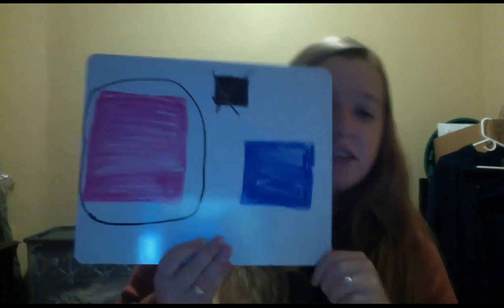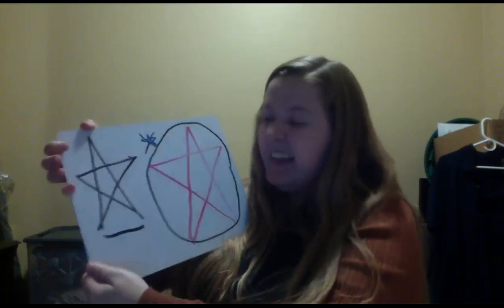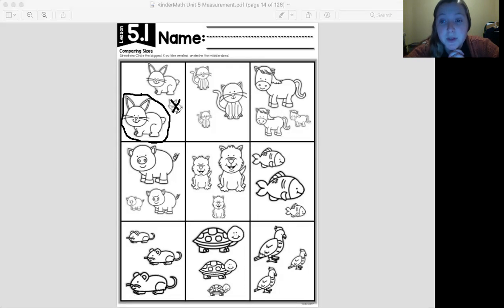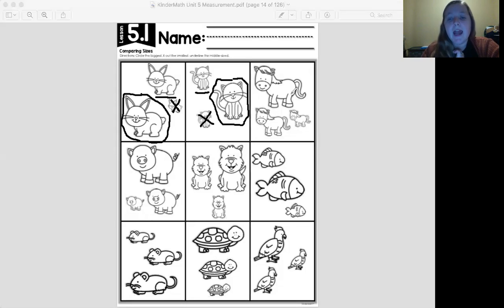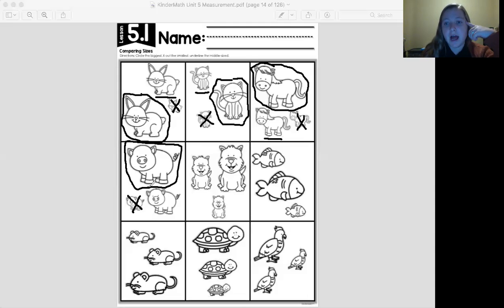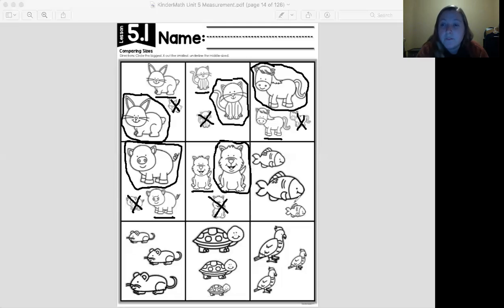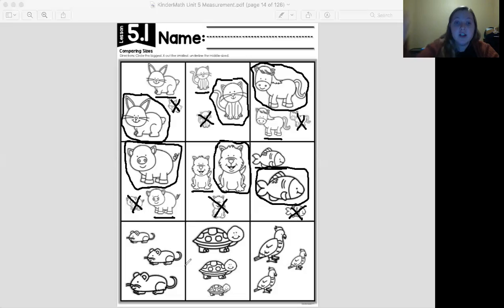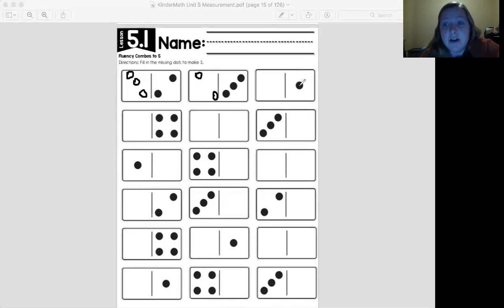Math Unit 5 Lesson 1